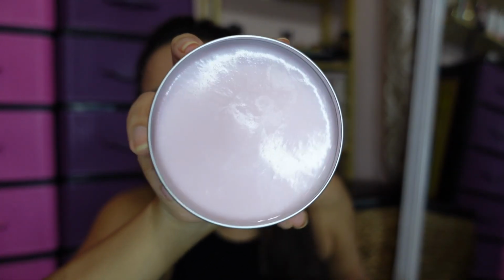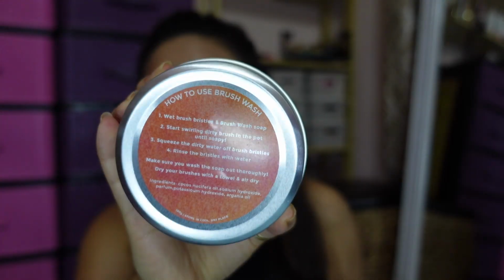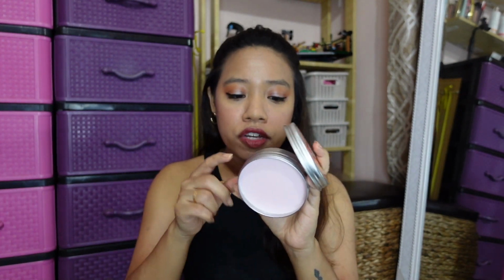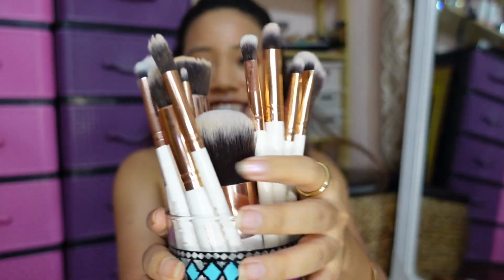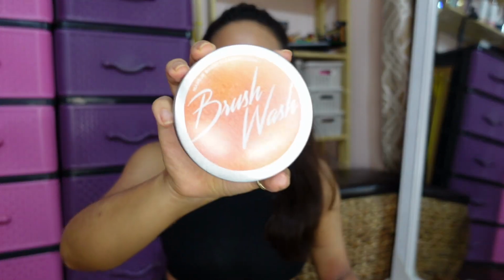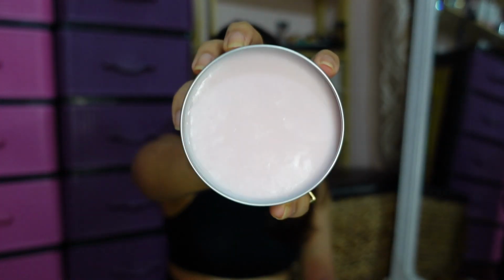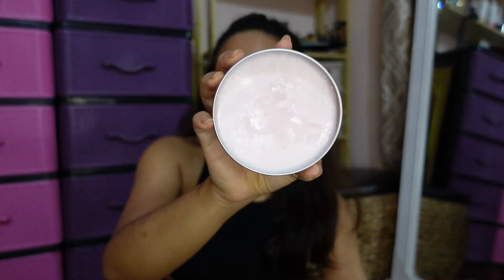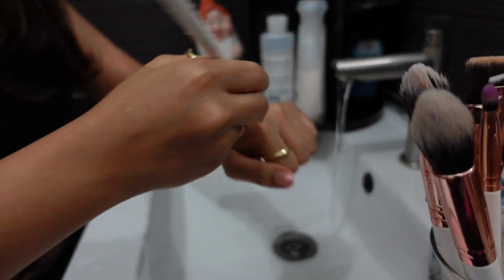Is this the BEST brush cleanser ?! | Little Eyes of Mime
Hi everyone!

How to clean makeup brushes I tried this Brush Wash from Brush & Co cleanser . Is this the best brush cleanser? Watch now and if you wanna try it, check them out

Claudine Imelda